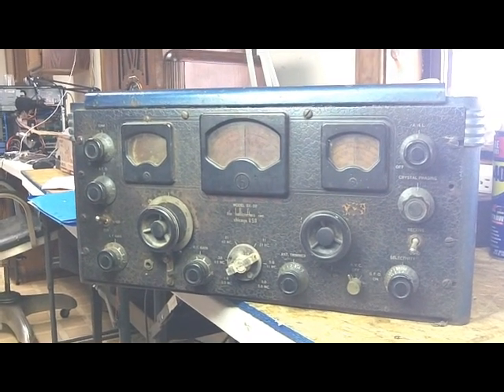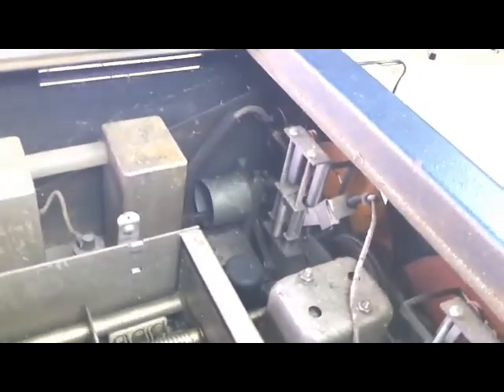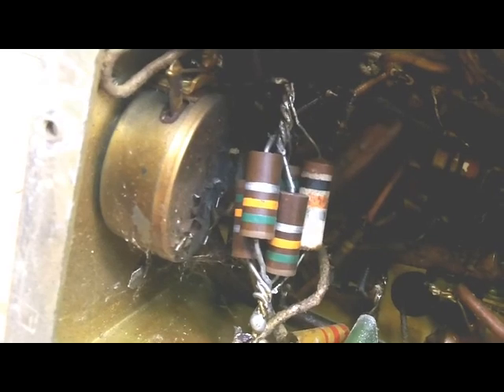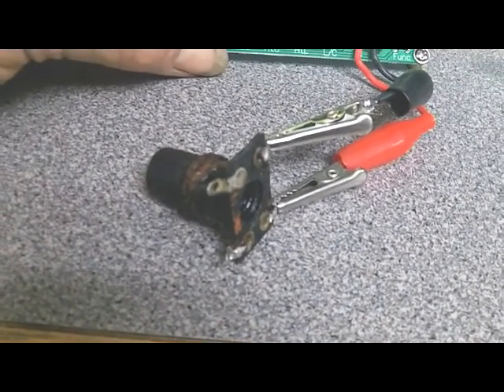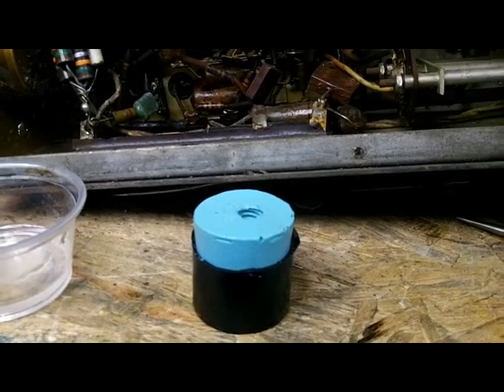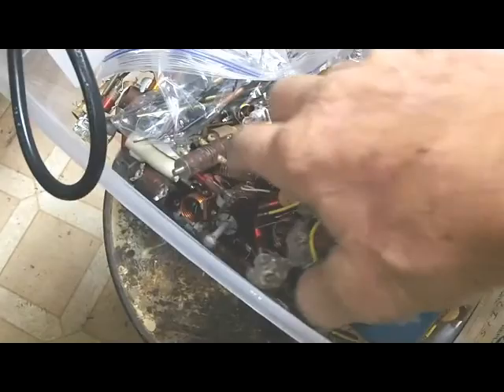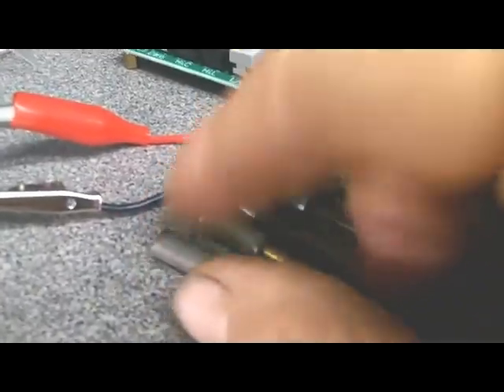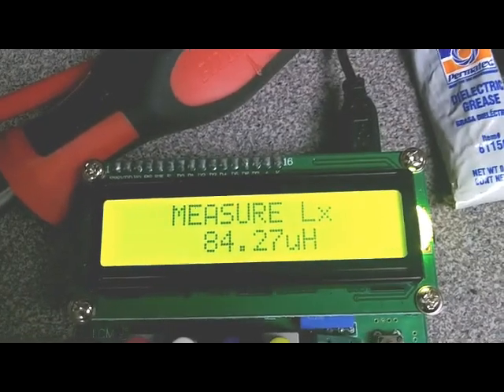Restoring SX 28 Hallicrafters Part 1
Restoring the radio from hell. The Hallicrafters SX-28A